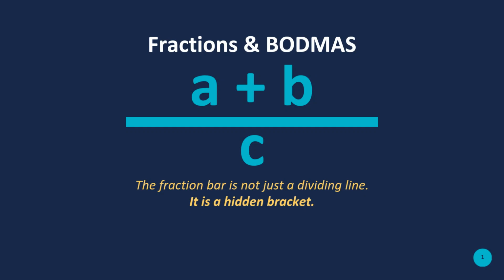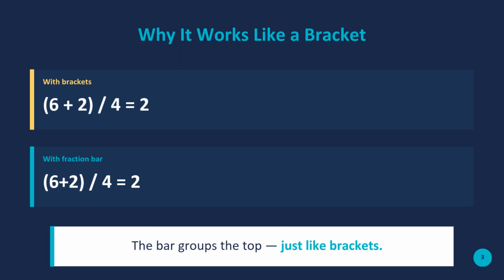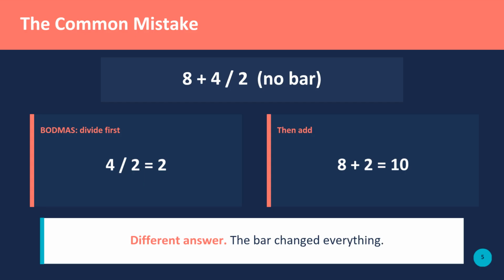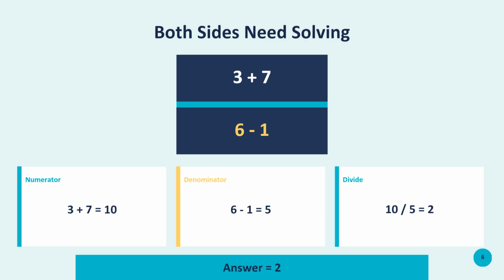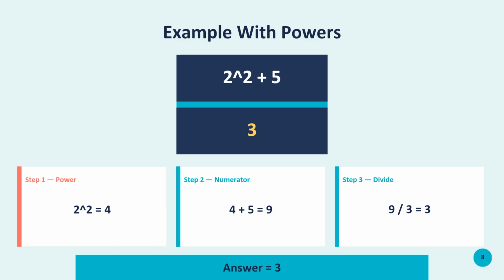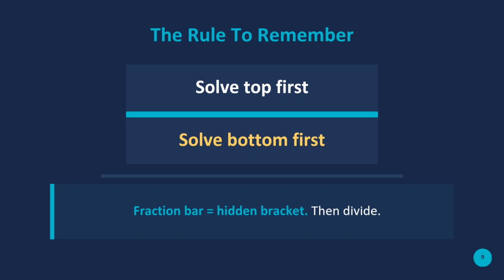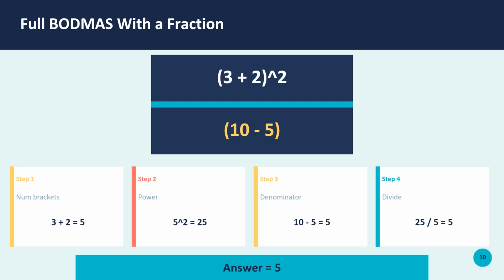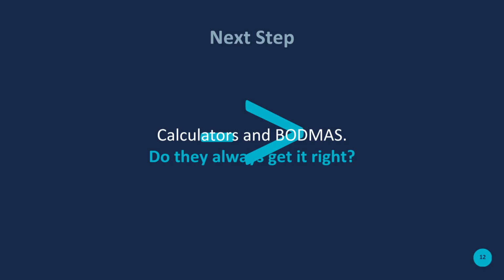Fractions & BODMAS | Narrated | BODMAS Explained #8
The fraction bar isn't just a dividing line — it's a hidden bracket.

In this video, we look at how fractions work inside BODMAS, why you must solve the top and bottom separately before dividing, and what goes wrong when you don't.

📌 In this video:
✅ Why the fraction bar acts like a bracket
✅ How to solve the numerator and denominator first
✅ What happens if you ignore it
✅ A full worked example using brackets, powers and a fraction together

Perfect for GCSE maths, functional skills, or anyone building their maths confidence.

⬅️ Previous: Negative Numbers & BODMAS (#6)
➡️ Next: Calculators & BODMAS (#8)